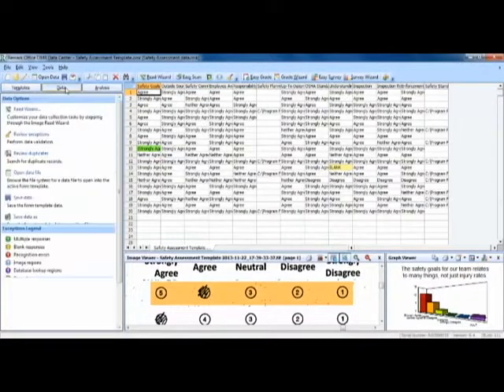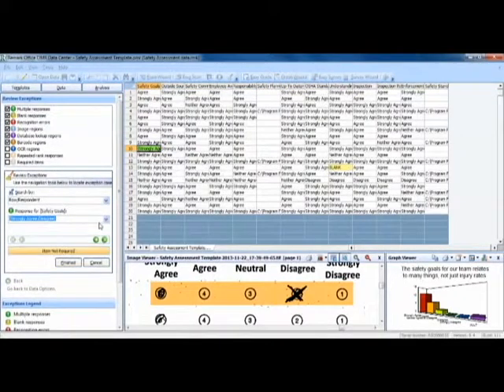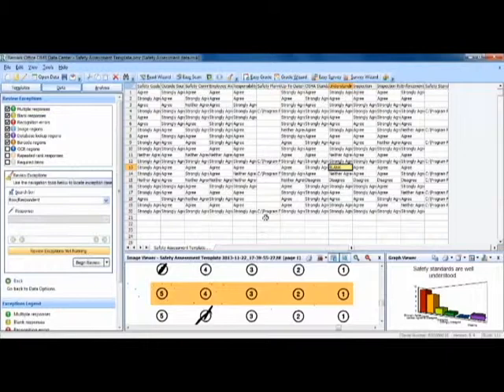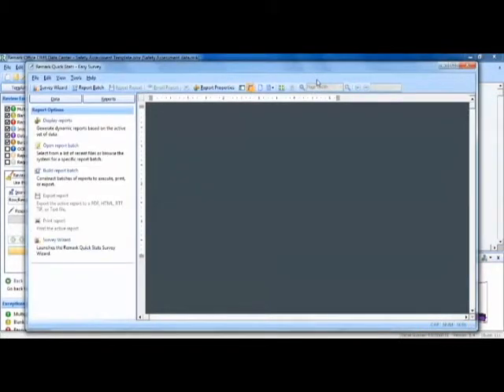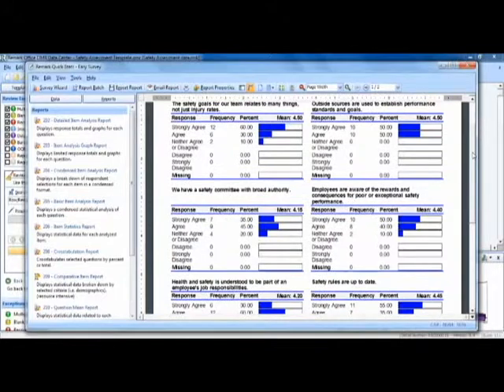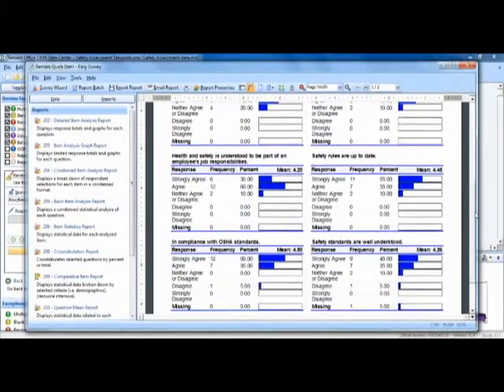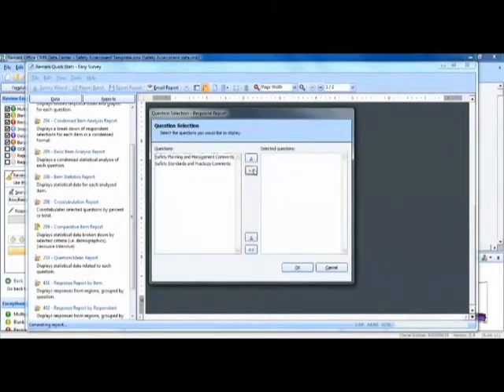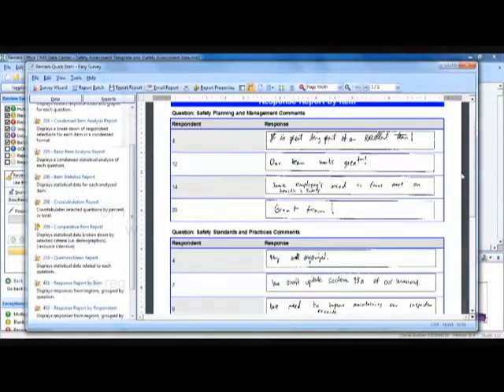Scanning Safety Assessments with a Xerox DocuMate 5445 Scanner and Remark Office OMR Software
See how to collect data from plain paper safety assessments using a Xerox DocuMate 5445 image scanner and Remark Office OMR. We created our sample safety assessments right in MS Word and printed them on a standard office printer. See how the software pulls the data from the completed safety assessments and places everything into a spreadsheet style grid for your onscreen reviewing. Once your data is clean you can export it to a variety of different formats including; Excel, Access, TXT, and more. Or you can run the built-in analysis reports. All the reports can be exported as PDF files for easy sharing.

For more information on the software, download a demo or sign up for a webinar, please

For more information on the Xerox DocuMate 5445 scanner please